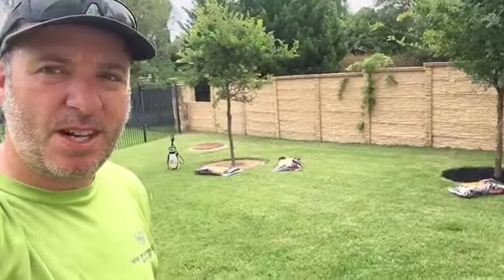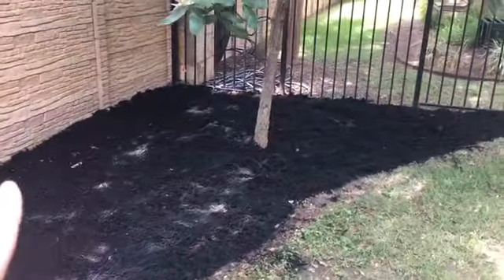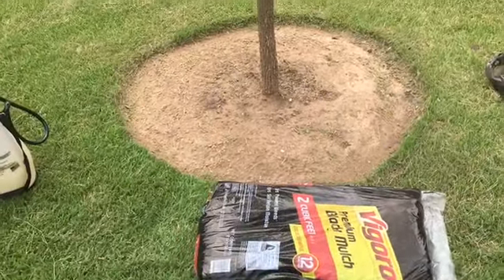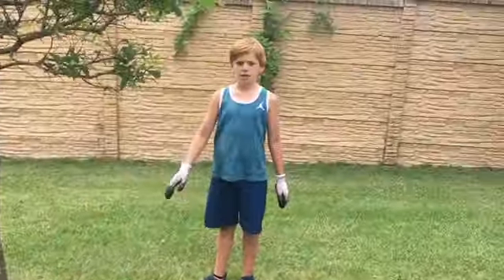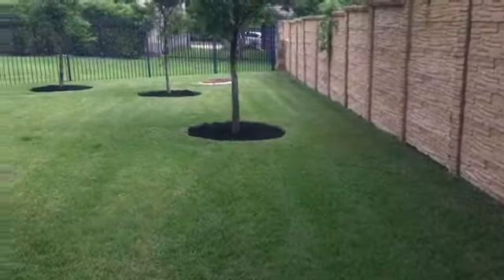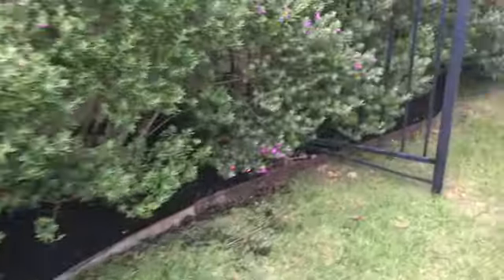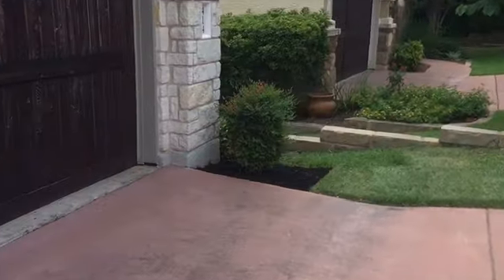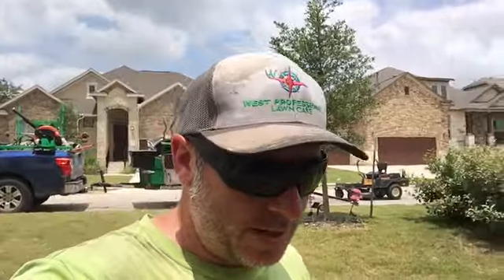WHAT two mulch jobs in one day